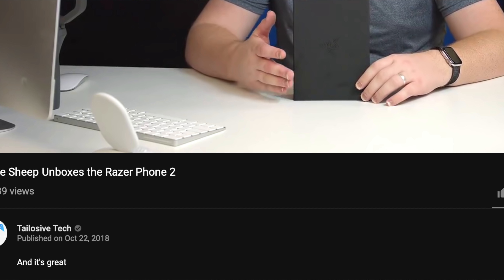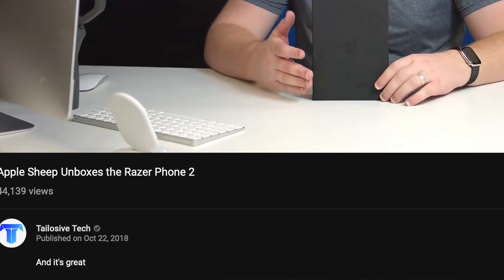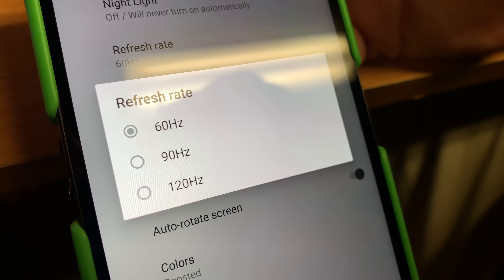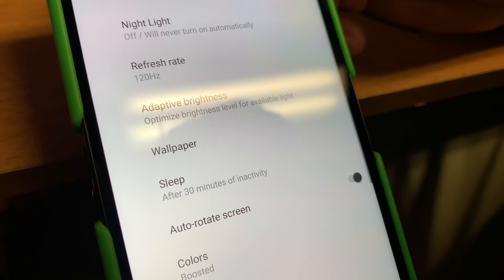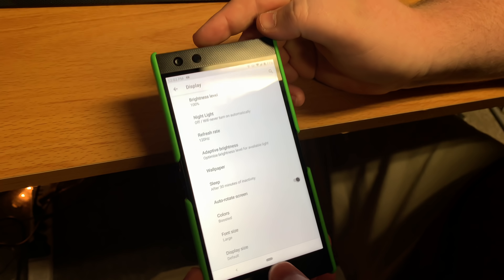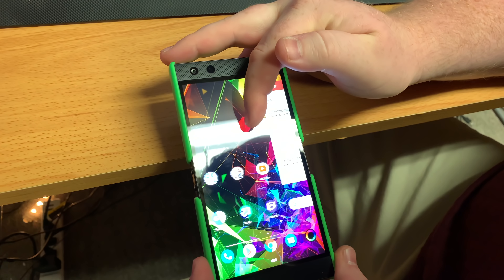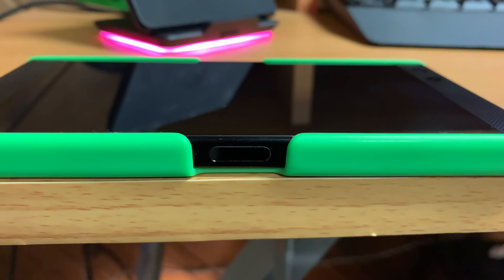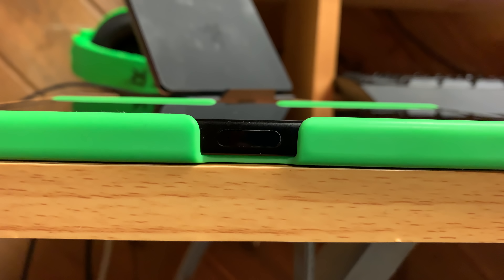Razer Phone 2: Five Months Later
Thank you to all our Patrons:
William Li
Aaron Bromley
Alan Piggin
Allan Stainforth
Ansuini
Booker
Charles Lee
David
David Eckard
Dillon Candelaria
Dinu
Jack Trent
Emmanuel Lim
Heidi Browne
Gary Sherman
Maestro Reggie Jackson
Margil Rodriguez
Matt Santoro
Michael Rosenberg
Nicholas Pilkington
Petr Svoboda
Poetic-September
Peso255
Robert Brindle
Robert Wahler
Roberto Blake
robert1ee
Scribble Nerd
Ethan Ku
François Lanzeray
Ferdinand Lim
Gabe Hawkins
Garrick Kwan
Glenn Tarigan
Harry Hendel
Jason Edward Ong
Johannes Bätz
Karandip Basra
Keith Yarbrough
Linda Walker
Lukas Yelle
lance_advanced